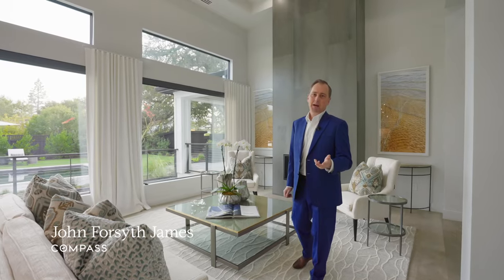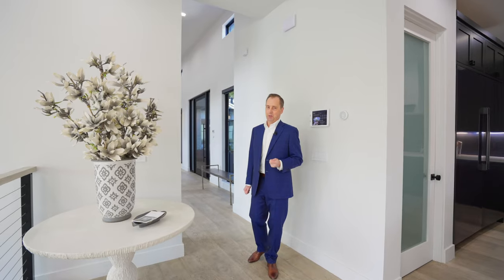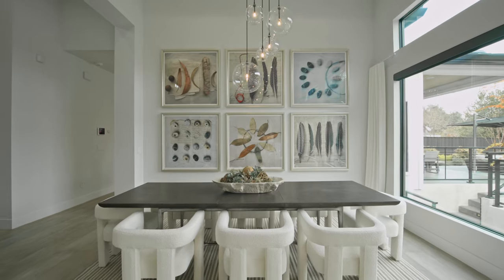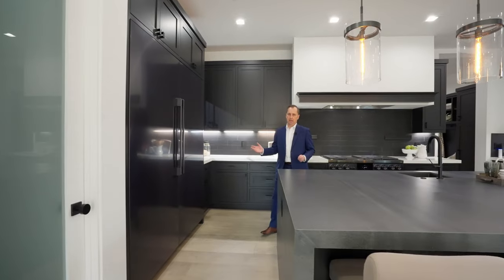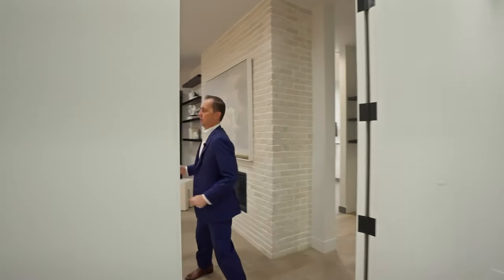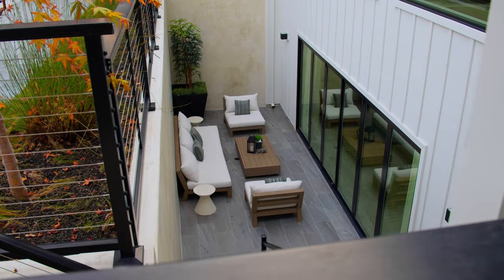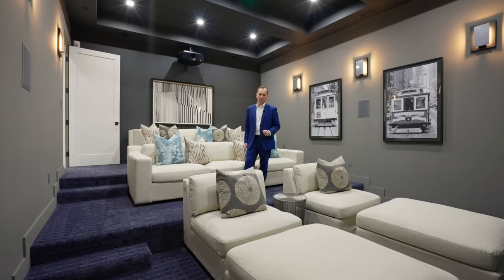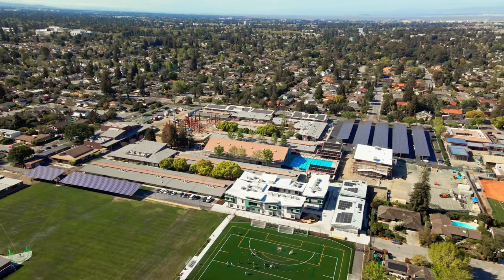State-of-the-Art Modern Farmhouse | John Forsyth James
State-of-the-Art Modern Farmhouse!

📍 1575 Grant Road, Los Altos

Built-in 2019, and significantly upgraded since then, this home is a masterfully modern interpretation of the classic farmhouse. Secure perimeter fencing and a set-back location from the street offer abundant privacy. A state-of-the-art voice-activated home automation system, electronically controlled window blinds, tinted front windows, and Restoration Hardware lighting are just some of the many recent upgrades. Solar powers electricity and the pool, and 4 Tesla Powerwalls were added for uninterrupted backup.

The sleek, two-story design is flexible and opens with a strong connection to the outdoor spaces and a wonderful sense of volume with ceilings that reach almost 15 feet. White oak floors tie every room together in quiet harmony, picture windows and transoms fill the home with natural light, and the entire design follows a minimalist perspective of chic sophistication. The formal living and dining room combination unfolds upon entry leading to a tremendous kitchen, in a palette of matte graphite, and an adjoining family room.

There is a dedicated executive office plus four bedroom suites on the main level, including the luxurious primary suite. The lower level comprises a wonderful recreation area with a full bar and significant wine storage, a fitness center, a cinema-quality theatre, plus a tucked-away bedroom and bath. Adding the finishing touches are the resort-inspired rear grounds with a covered lanai and barbecue kitchen plus a pool and spa bordered by synthetic lawn and a bountiful orchard. All this, plus a central location in the heart of Silicon Valley with access to acclaimed Los Altos schools.

John Forsyth James
Compass Real Estate
DRE 01138400
Whether you’re looking or listing, you want an ally working hard on your behalf—someone whose experience you can trust and whose reputation you respect.
Twice named one of the “Leading 100” agents in the Bay Area, John has sold over $335 million in volume since 2014. For 29 years he's earned the referrals of colleagues and clients alike, and he's had the pleasure of working with countless families, investors, and developers, specializing in mid-Peninsula properties.